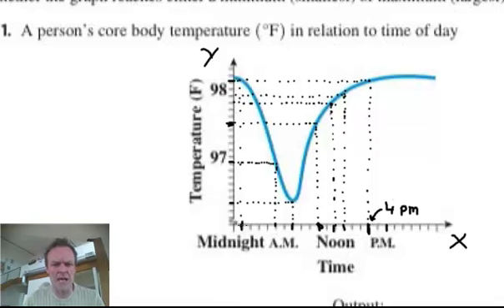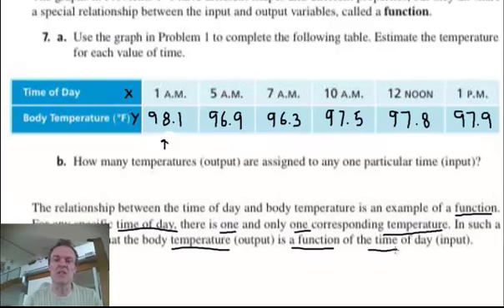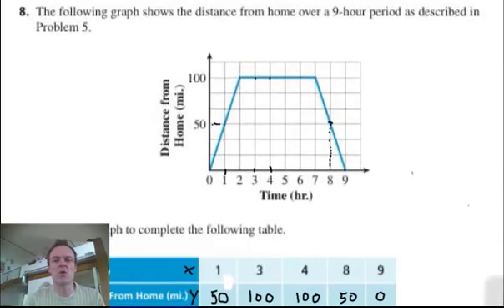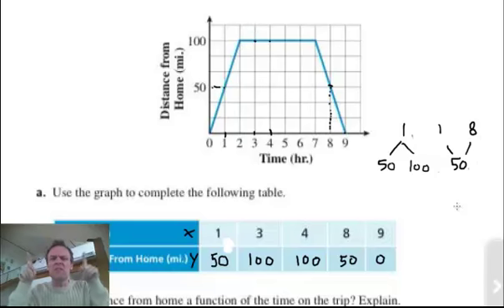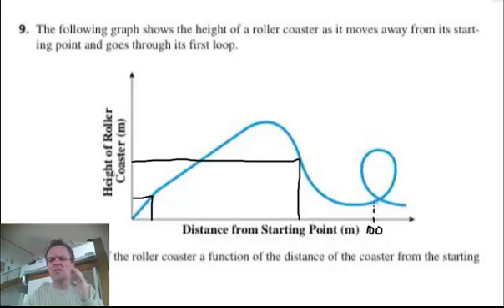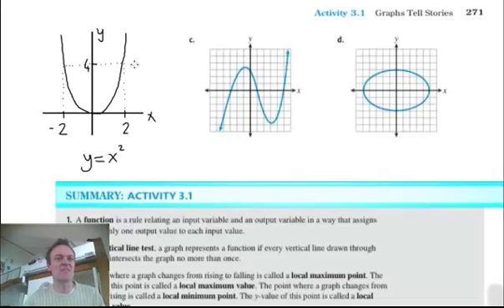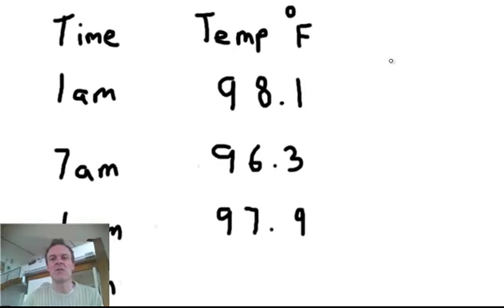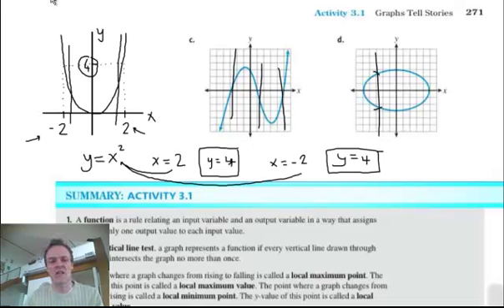Intro to functions